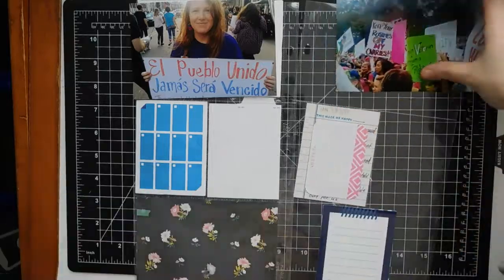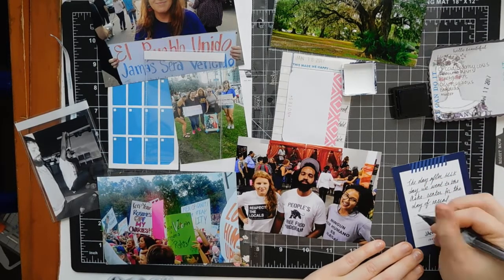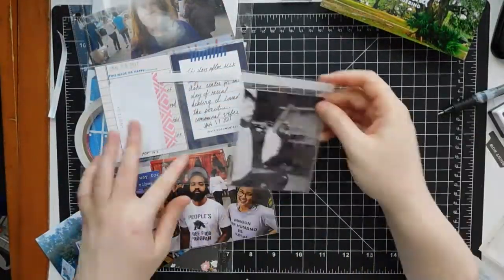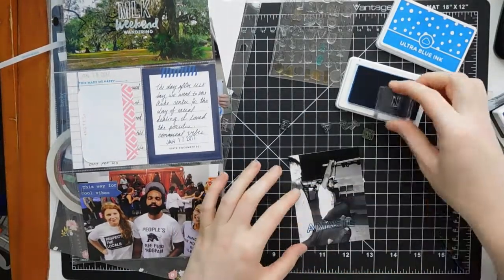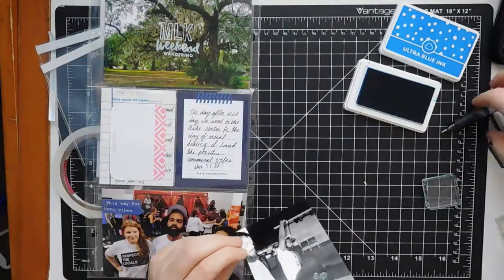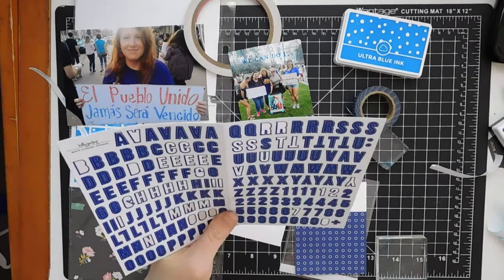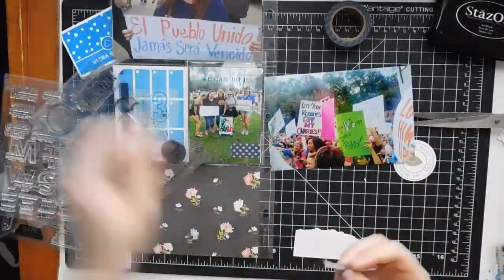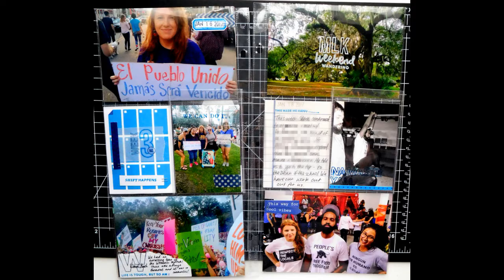Project Life Process 2017: Week 3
This video shows my process for creating my week 3 for my Project Life 2017 scrapbook. I go over the supplies that I used and you can see the page come together. I hope you enjoy.